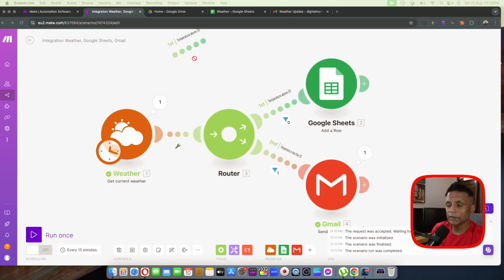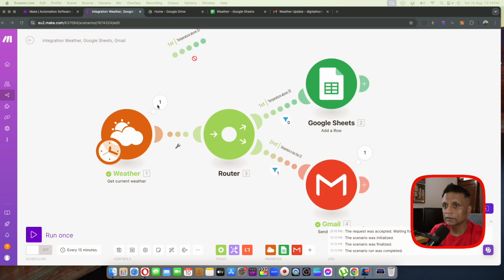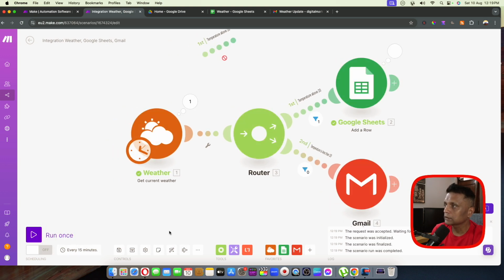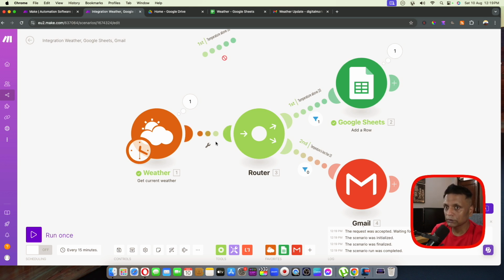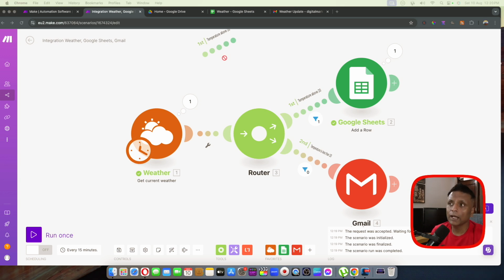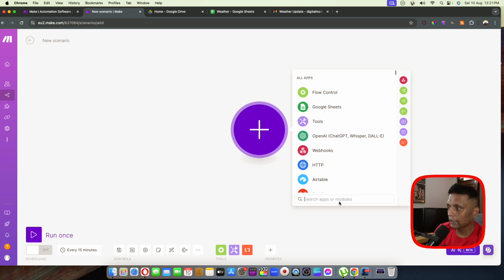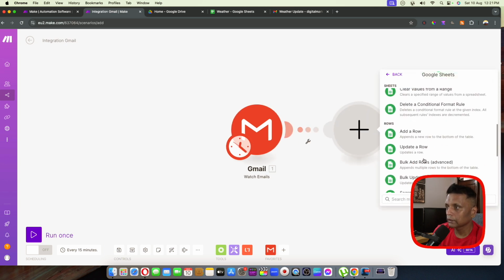Make.com Foundation Course | What is an operation inside Make?|Make.com Tutorial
Dive into the world of Make.com operations with this comprehensive guide! In this video, I will break down the concept of operations in Make.com, a powerful automation platform. Learn how operations are consumed, why they matter, and how they impact your usage and pricing.

Key topics covered:

What are operations in Make.com?
How operations are counted in different modules
The relationship between operations and pricing plans
Real-world examples of operation consumption
Understanding the free plan's 10,000 operation limit

Whether you're new to Make.com or looking to optimize your automation workflows, this video provides valuable insights into managing your operations effectively. Saurabh demonstrates the concept using practical scenarios, including a weather app and Gmail integration with Google Sheets.

Don't miss out on this essential knowledge for Make.com users!

00:00 Intro to Make.com Operations 🔧
00:16 Action-Based Operation Consumption 🔄
00:39 Create, Update, Delete as Operations 🛠️
00:53 Operation Counting in Scenarios 📊
01:14 First Module Operation Rule 1️⃣
01:27 Multi-Action Operation Consumption 📈
01:44 Operations and Make.com Pricing Model 💰
02:00 Practical Scenario Creation Example 🛠️
02:32 Gmail and Google Sheets Integration Demo 📧